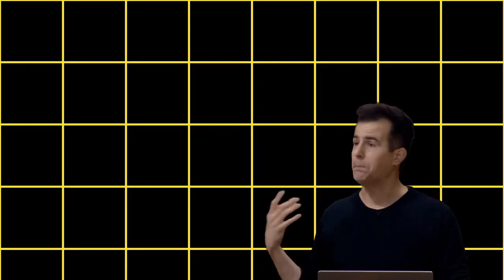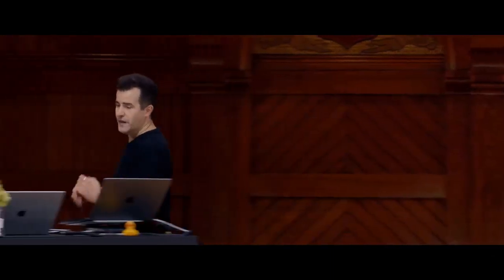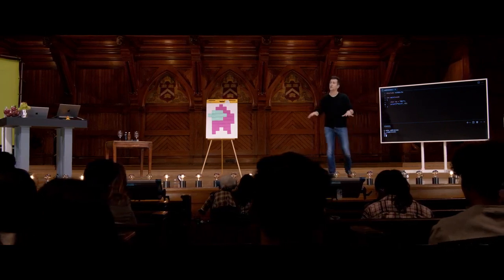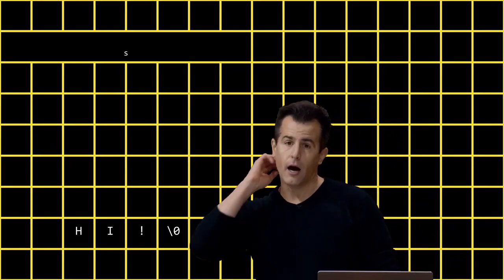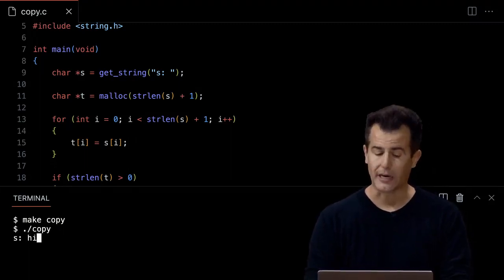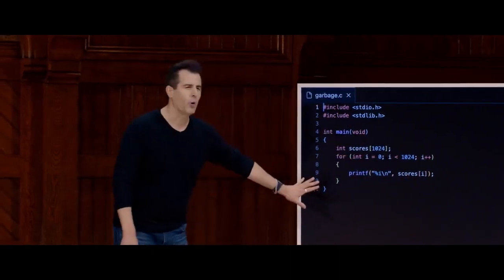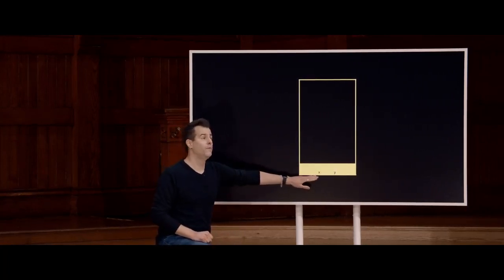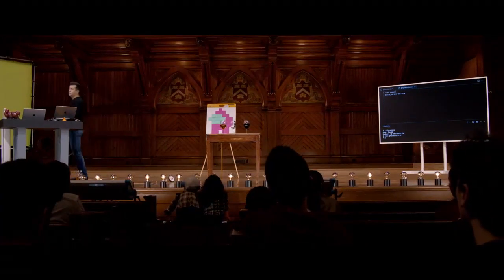Harvard CS50 2023 | Introduction to Computer Science | Lecture 4 - Memory